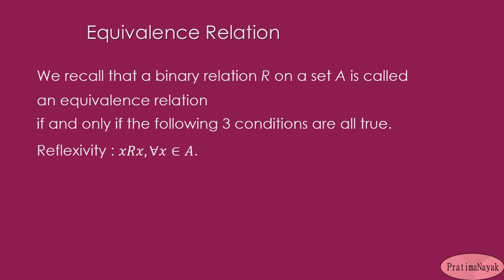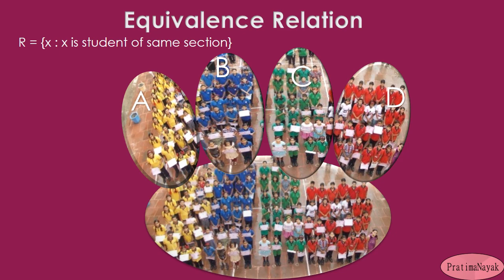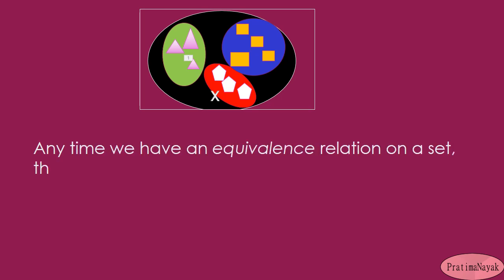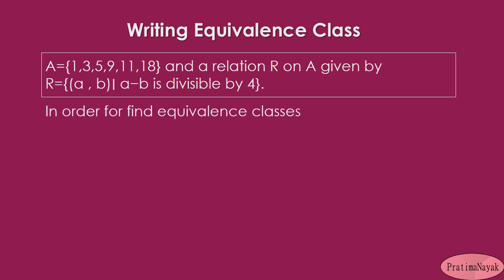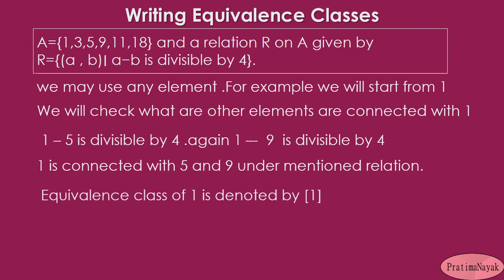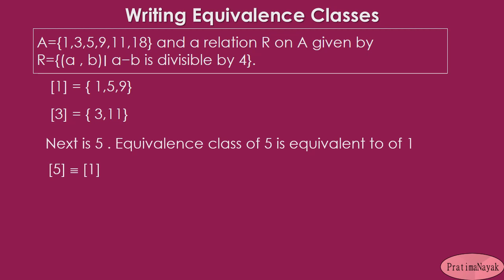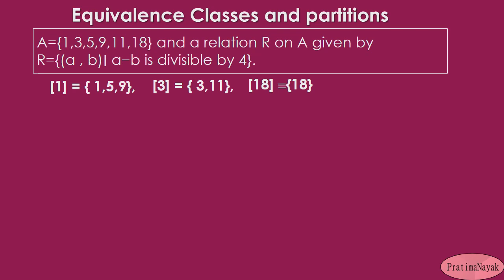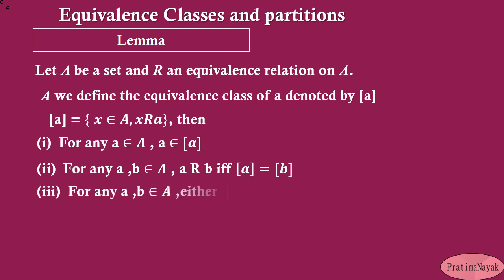EQUIVALENCE RELATIONS | EQUIVALENCE CLASSES | CLASS 12 MATHEMATICS | PARTITIONS |NCERT SOLUTIONS